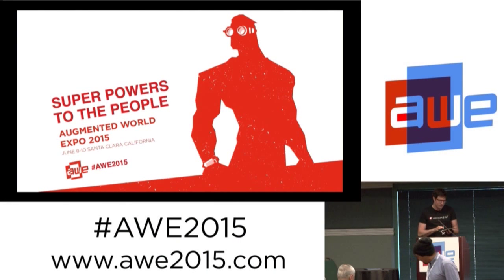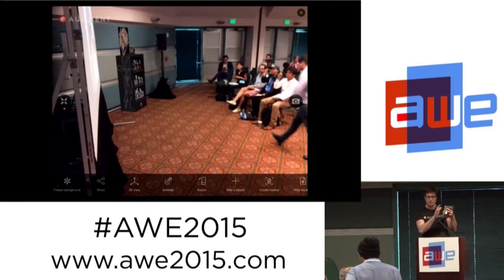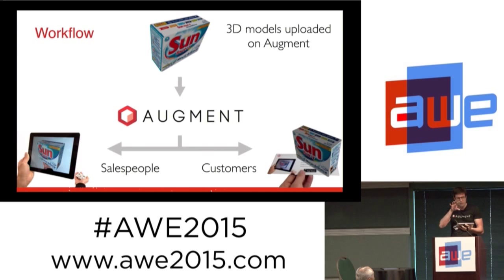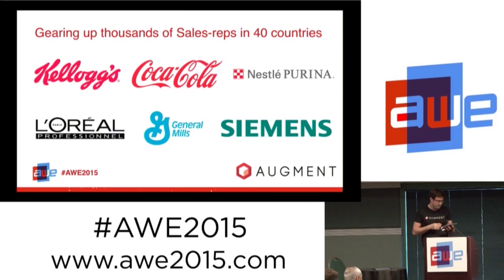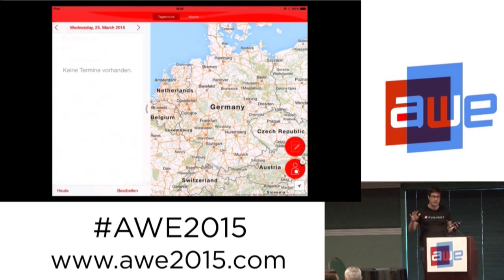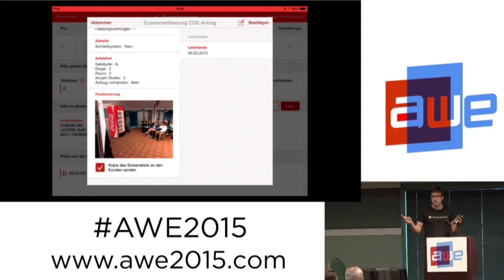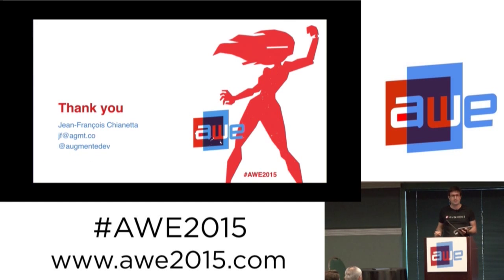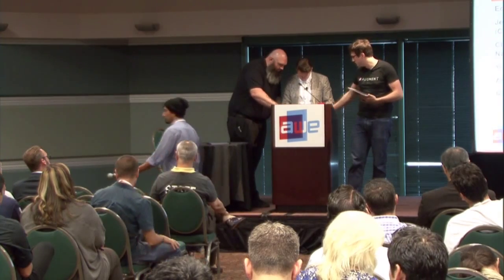Jean-Francois Chianetta (CEO, Augment) - Product visualization for sales at AWE 2015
Augment is a mobile app for salespeople to show their products, in their customer environment, in real size. By gearing up thousands of sales rep at l'Oreal, Siemens, Samsung, General Mills and more, we got a clear vision of the roadblock and problems in getting adoptions from traditional salespeople. In this talk we'll share some of the insights we learned during in the process on how to bring augmented reality to the enterprise.